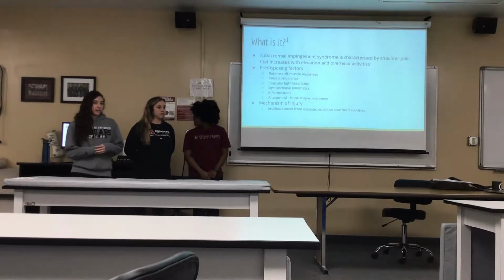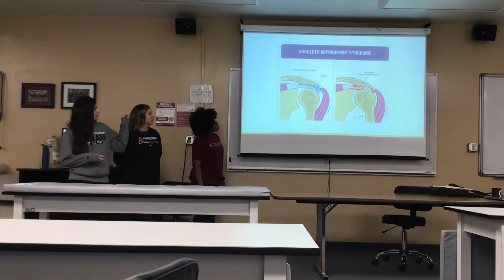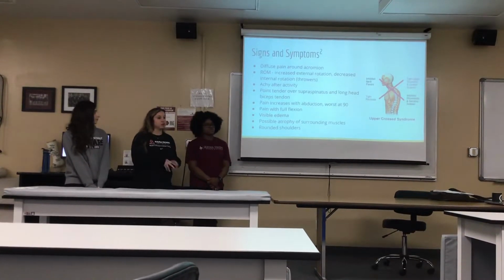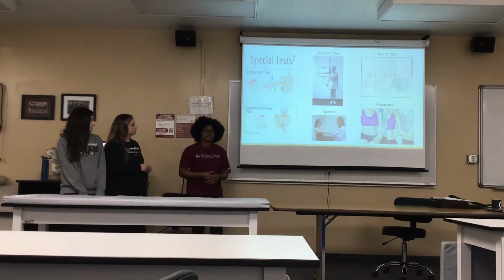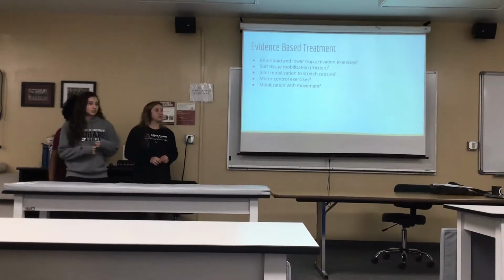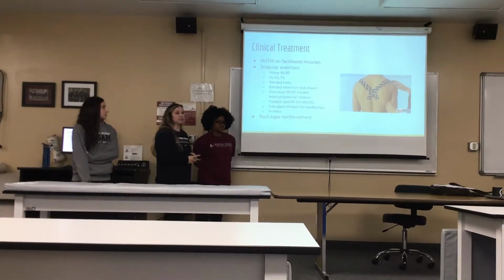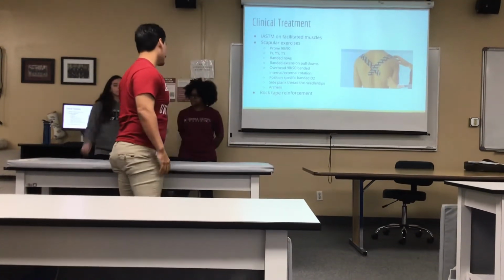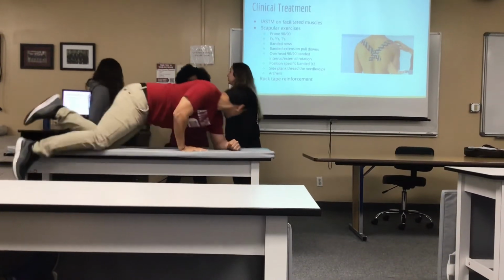Shoulder Impingement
Shoulder Impingement - 2nd Years Presentation